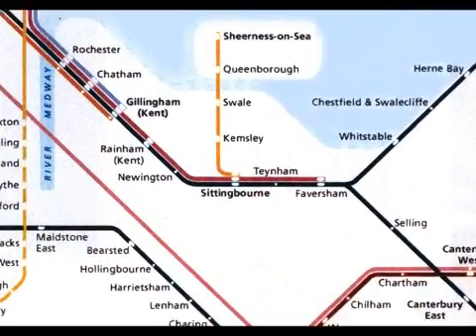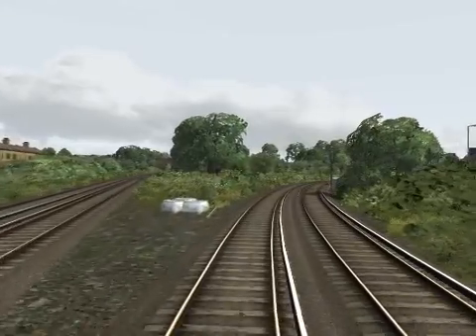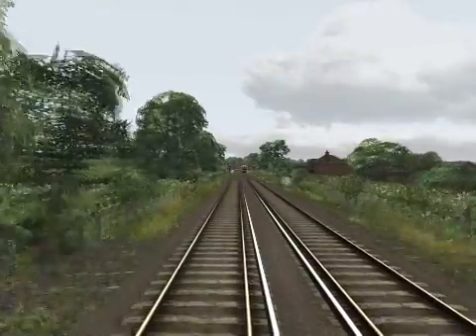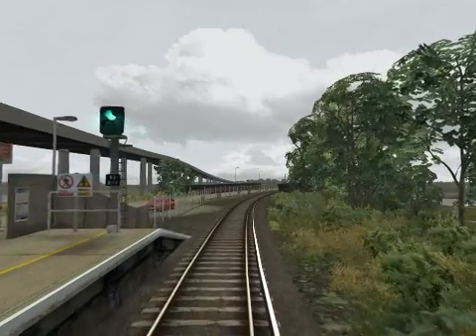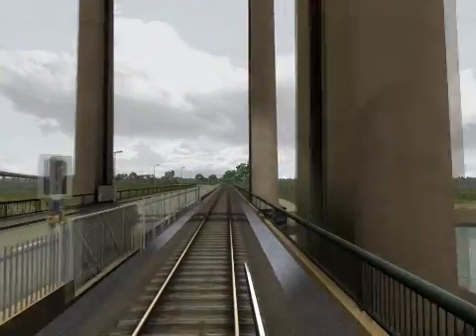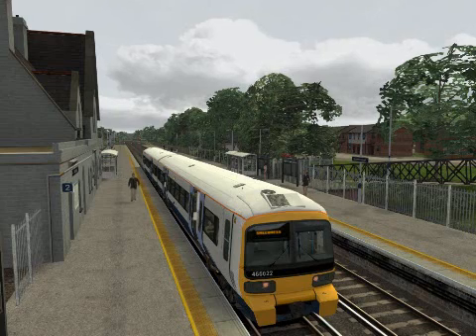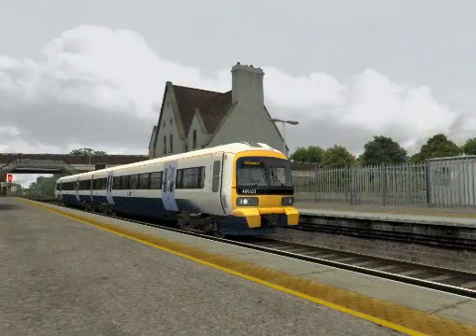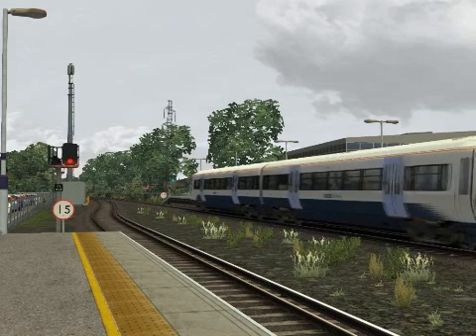Sittingbourne to Sheerness cab ride - Railworks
We join a 2 car Southeastern Class 466 for a cab ride from Sittingboune to Sheerness. After calling at 2 stations on the mainland, we cross the Kingsferry lifting bridge, where we call at one intermediate station on the Isle of Sheppy before ending our journey at the town of Sheerness.

Narration is also included giving an insight to the history of the line.